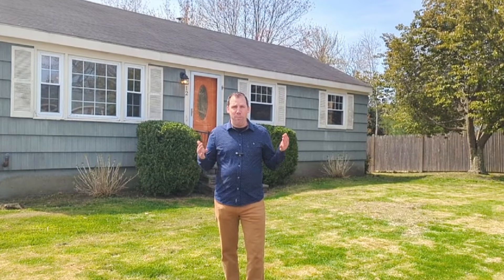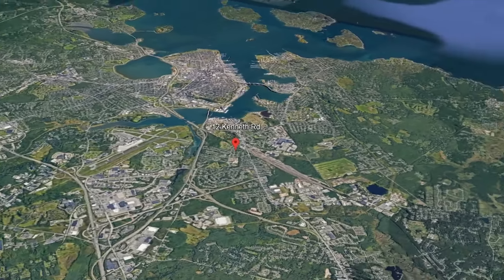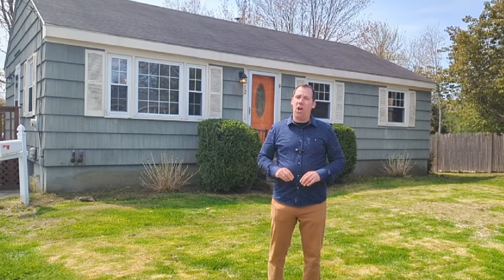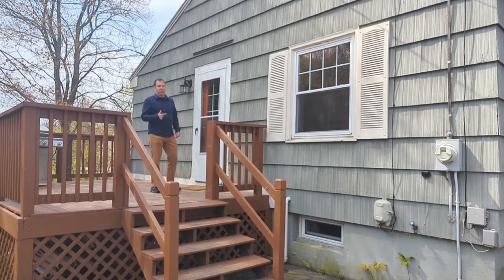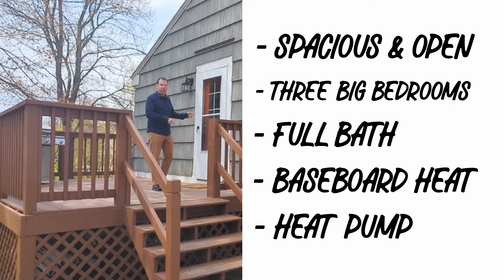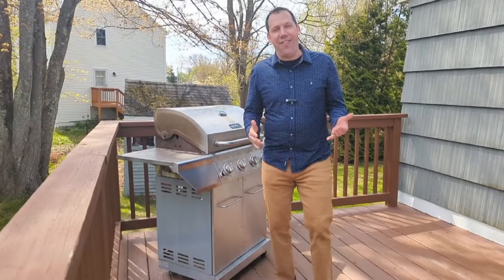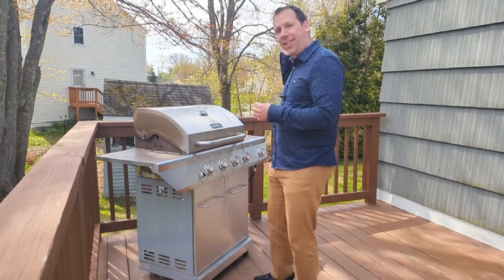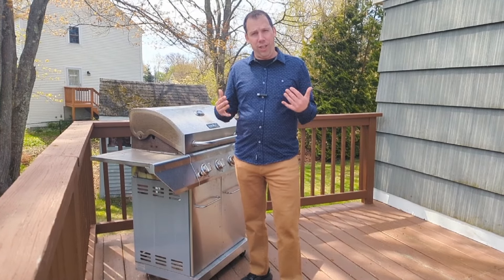South Portland Property Tour | 12 Kenneth, South Portland Maine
Welcome 12 Kenneth Road in South Portland. This charming 3-bedroom, 1-bath ranch is located in a highly sought-after neighborhood in South Portland. Just moments away from bustling shops, delectable restaurants, and serene beaches, this home is perfectly situated for both convenience and relaxation. The interior is flooded with natural light, enhancing the open and airy feel of the single-level layout, making it truly delightful. Step outside to discover a spacious backyard, ideal for outdoor gatherings and summer BBQs on the fantastic porch. Don't miss the chance to experience the warmth and welcoming atmosphere of this lovely home. Come see for yourself you won't want to leave

The Make Maine Your Home TeamRE/MAX Oceanside 1237 Shore Road, Cape Elizabeth Maine 04107